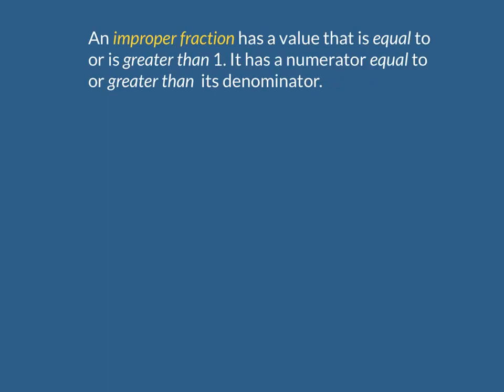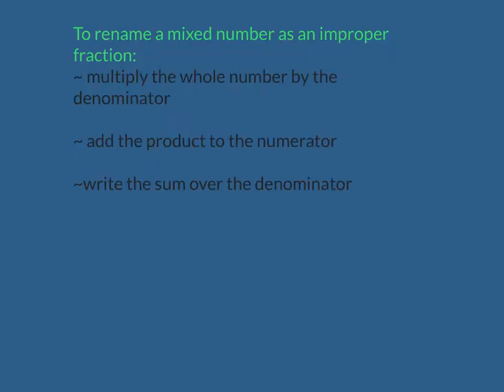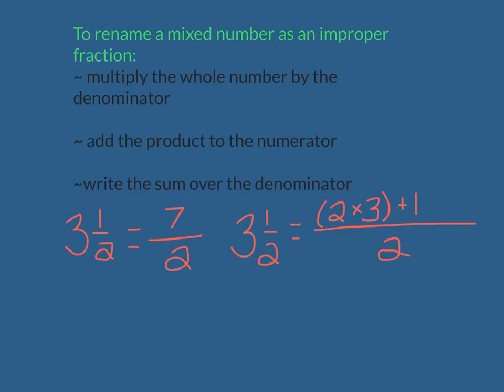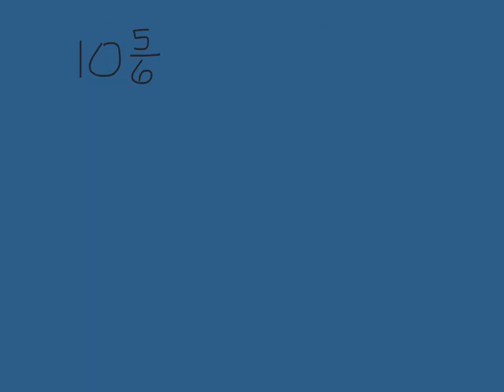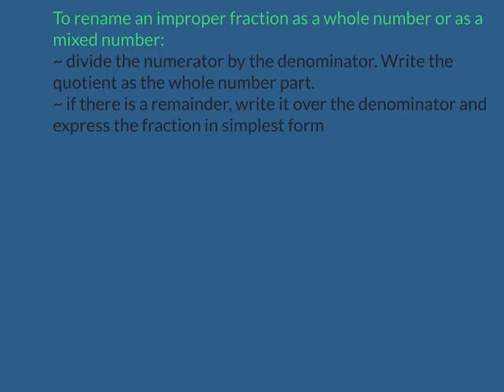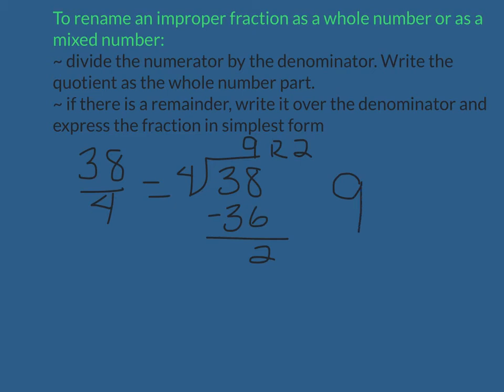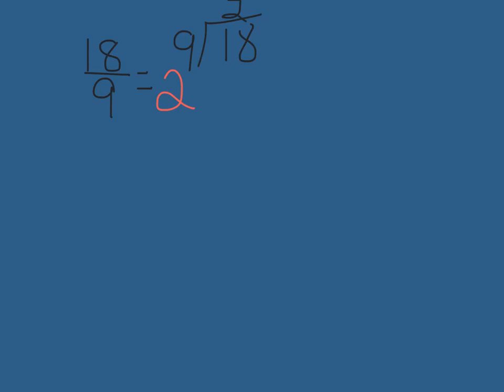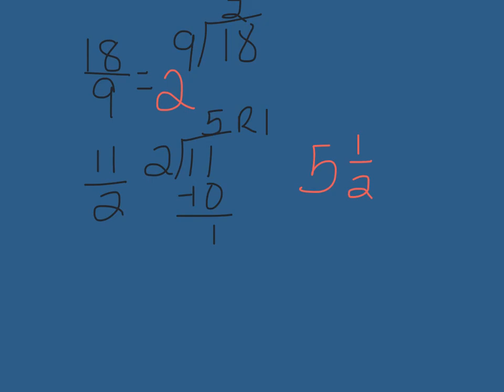6-7 Mixed Numbers and Improper Fractions